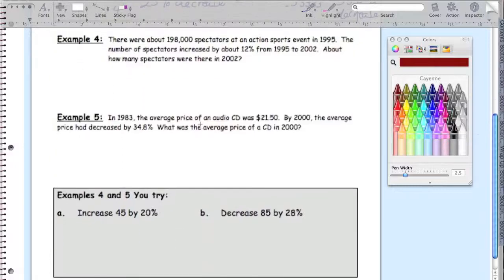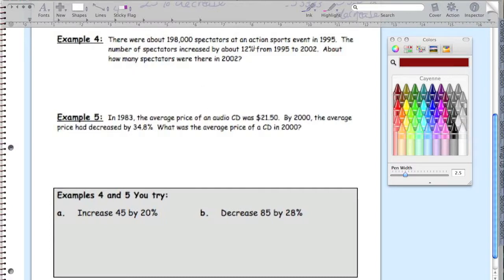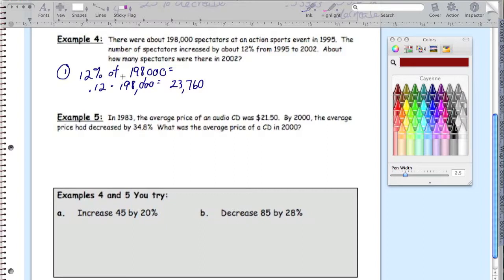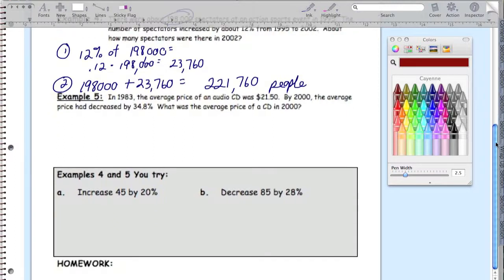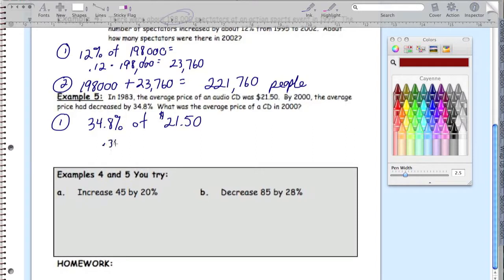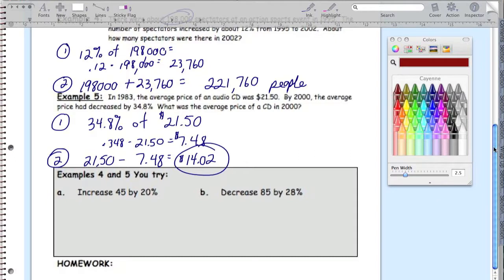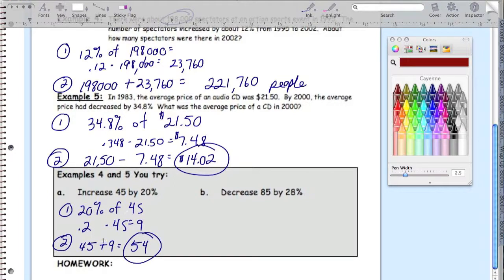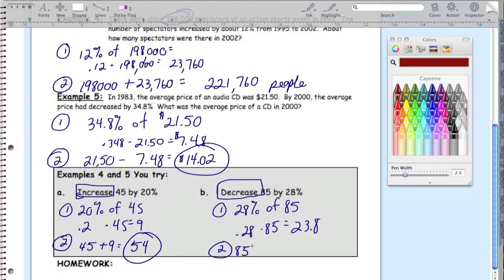Lesson 7.5 HD part 2